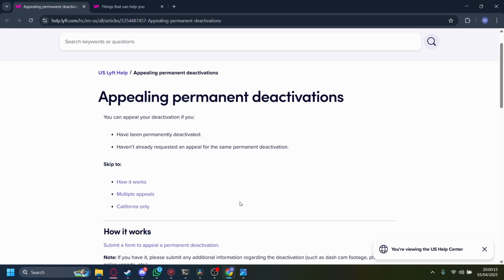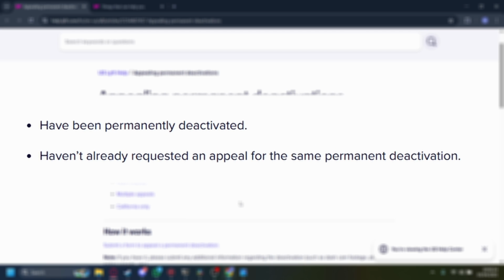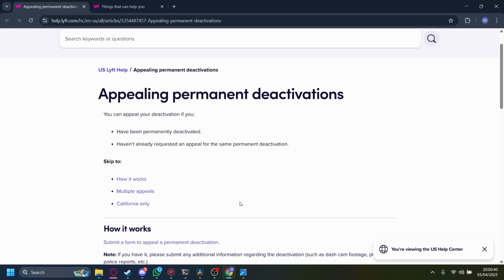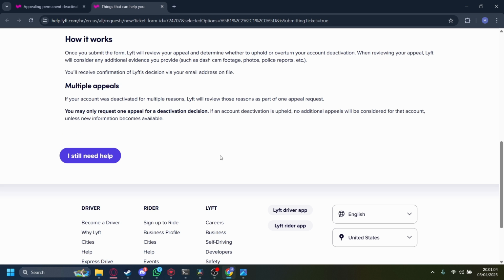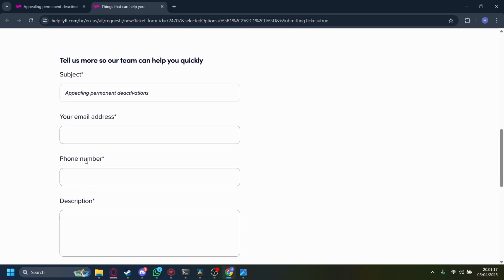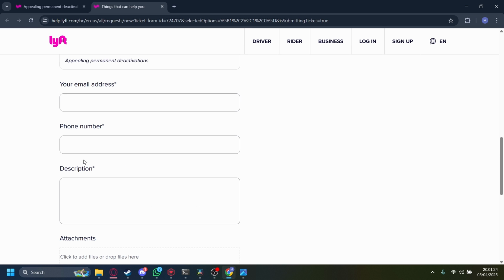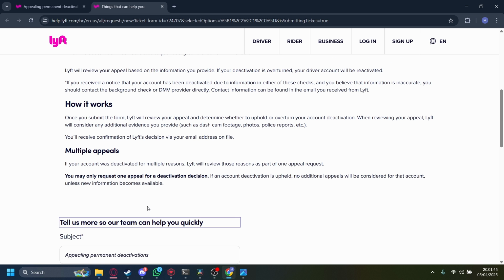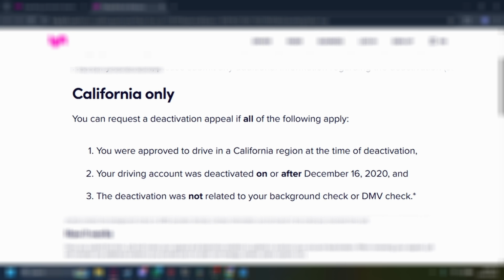FIXED: Lyft Deactivated My Account 🚗❌ | How to Reactivate Lyft Fast in 2025 🔄📱